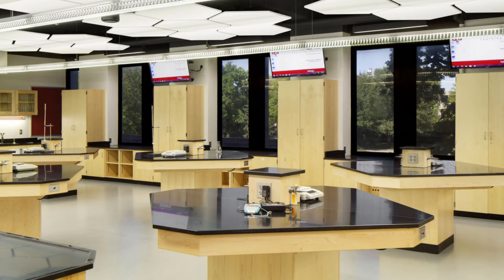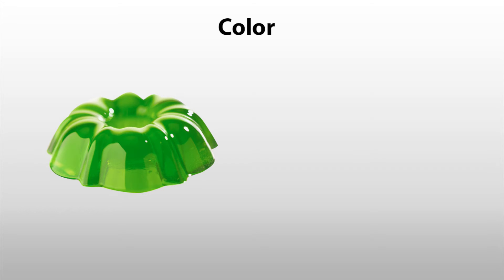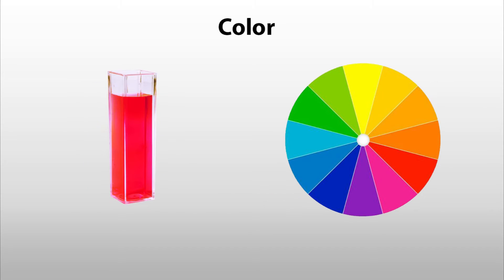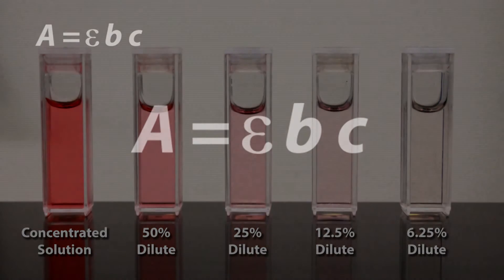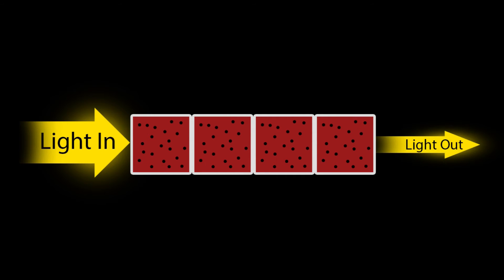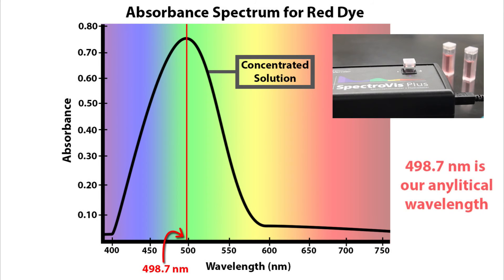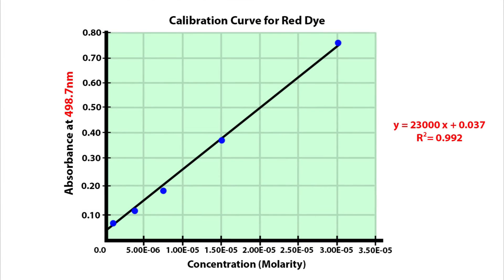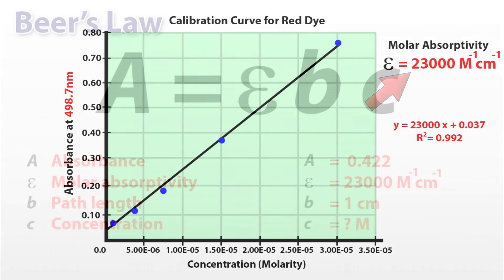Spectroscopy Video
This video describes and illustrates everything you need to know about spectroscopy in the general chemistry laboratory. After watching and understanding this video, you should be armed with the knowledge to do well on your See the Light Lab.